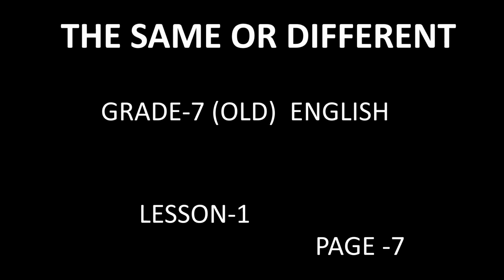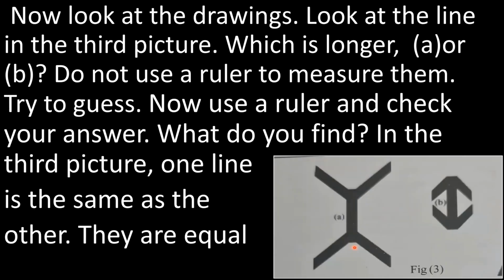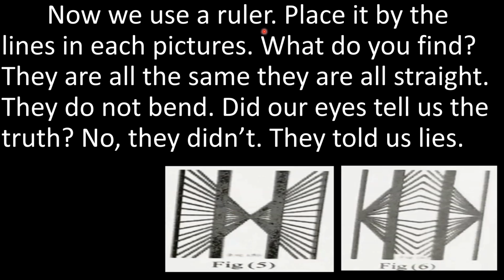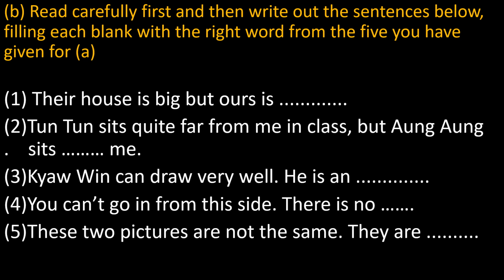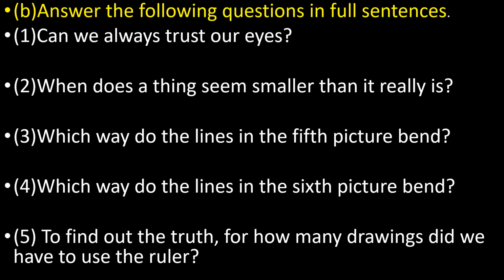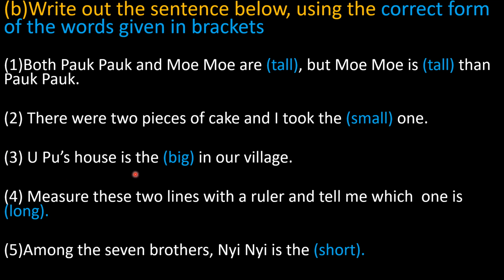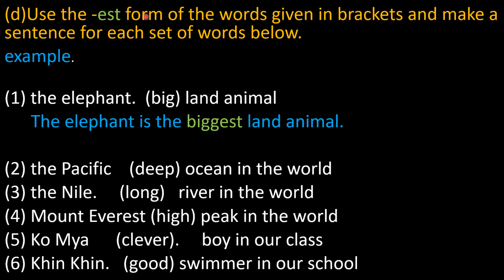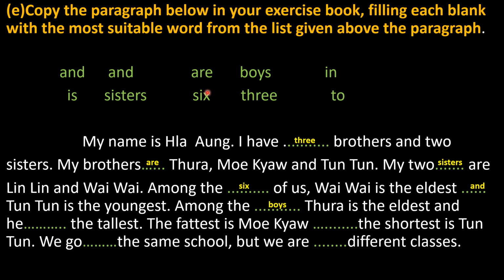G8_English_Lesson_1